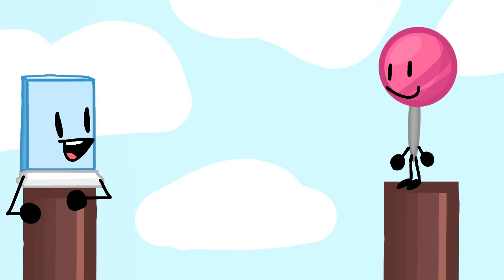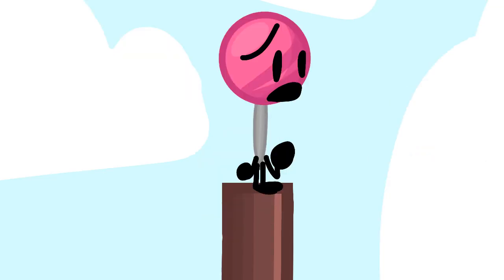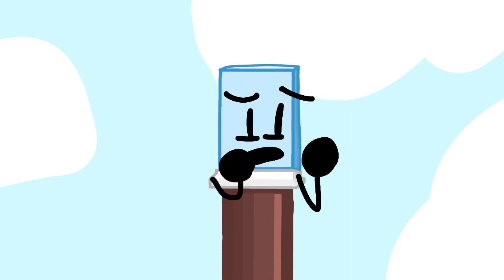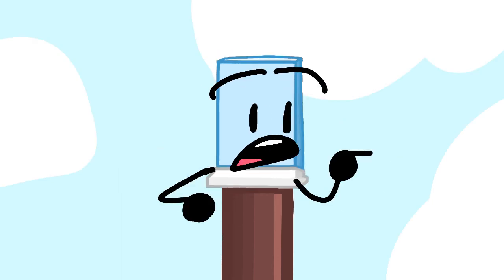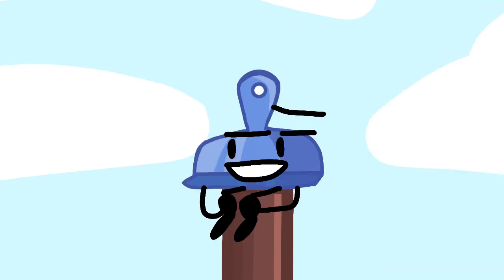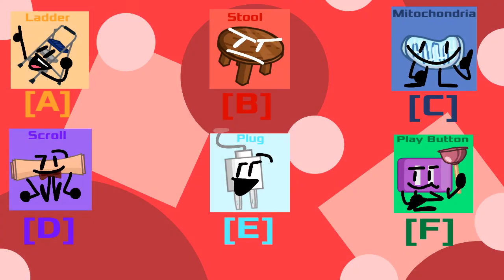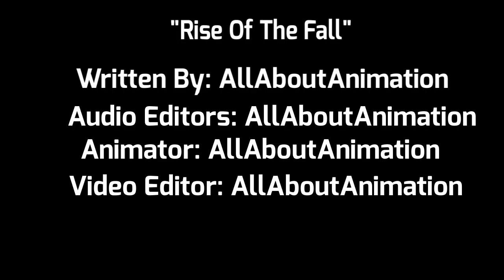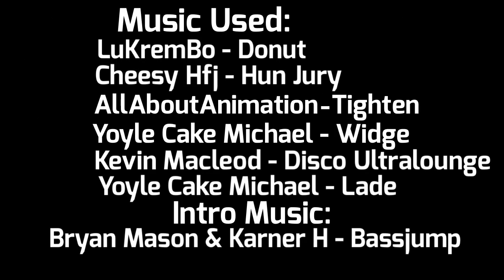TBFTB 2 — The Rise Of The Fall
Episode 2 is finally out! :)
But for real this was a lot of fun to make.